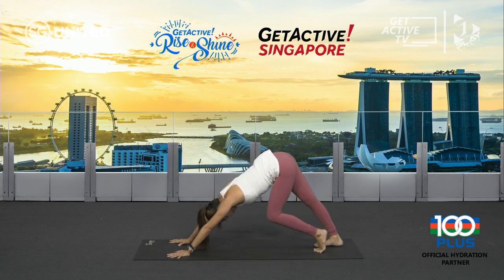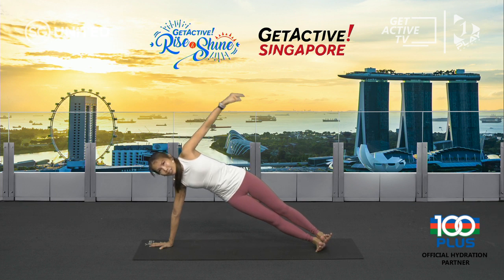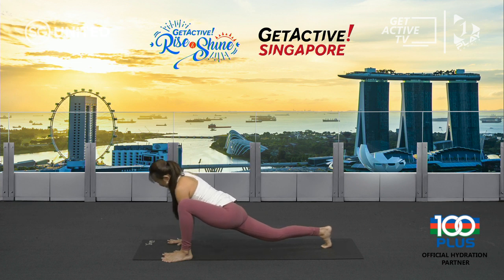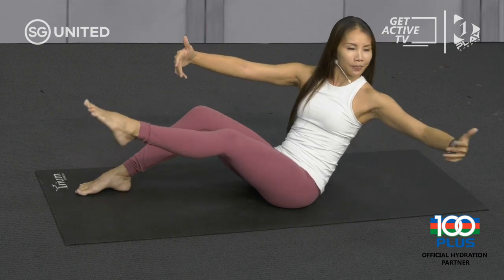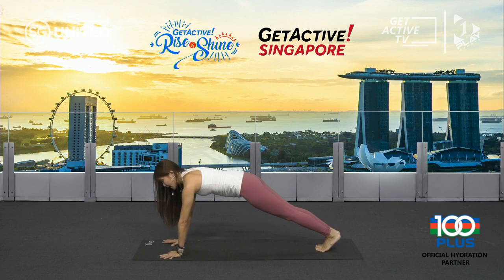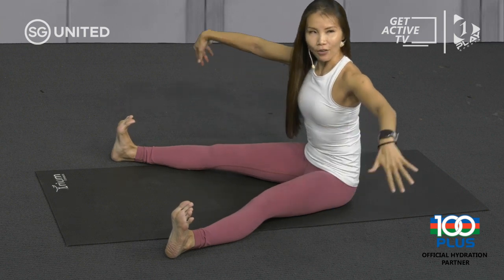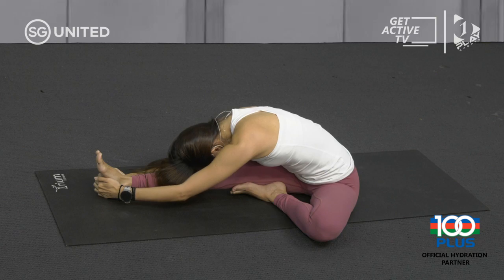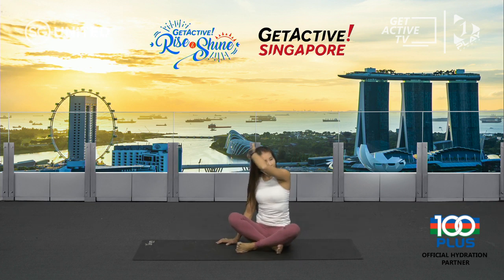Get Active! Rise & Shine [Ep 45] | Yoga & Pilates with Dawn Sim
Start the morning with a good stretch and strengthening with Dawn for a Yoga & Pilates session!

The Get Active! Rise & Shine programme is designed to keep you healthy & active at home! Be it working from home or spending time with your families, may you find a renewed sense of energy to go about doing your daily activities!

The programme rundown is as follows:

Segment 1

Ujjayi breathing
Seated warm ups
Sun Salutations

Tree pose (option: eyes closed)
Crescent lunge + cactus arms
Twisting lunge
Side plank
Lizard lunge
Repeat on other side

Segment 2
Pilates

Accordion Breathing
Seated roll down/roll up
Half roll down arm raises
Seated twists w leg raises
Single leg lifts and lowers
Single leg lifts and lowers w twist
Forearm side plank w twist
Plank- alternating knee to elbow

Segment 3
Stretching

The Saw
Seated side bend
Seated single leg forward fold
Pigeon pose
Upward facing dog
Child’s pose

Cooling breathe